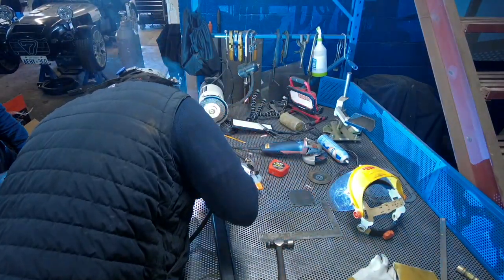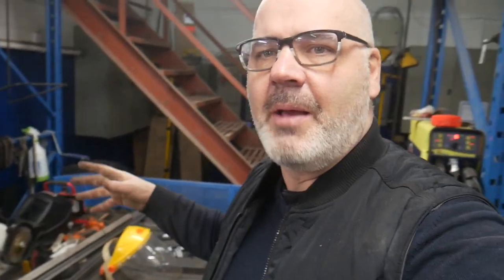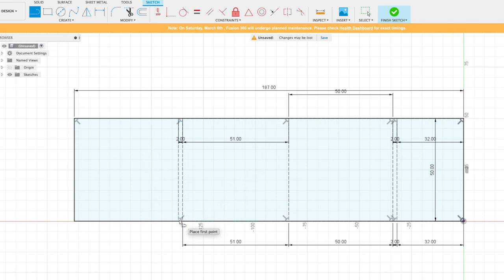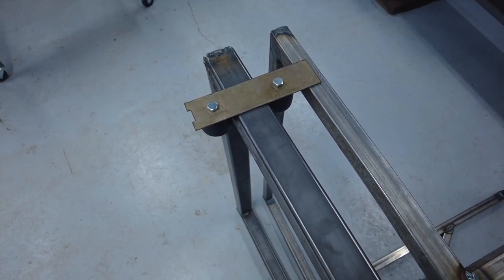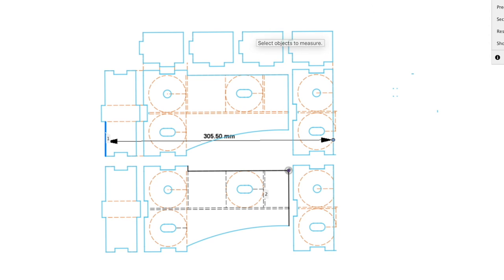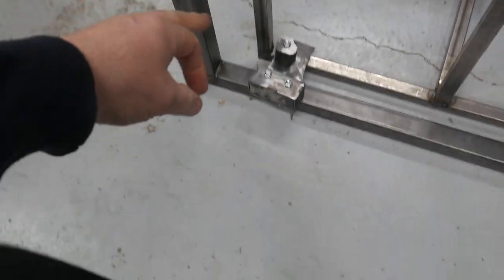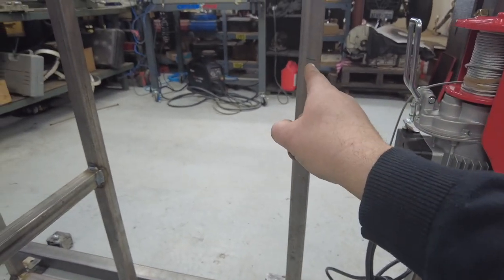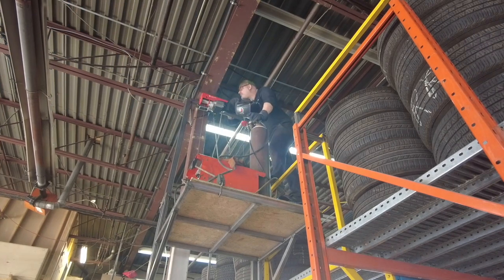DIY Elevator.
Taking a break from my Ferrari 308 build is not by choice.  Sometimes there are just other priorities, like building an elevator to help get tires up and down in the shop.